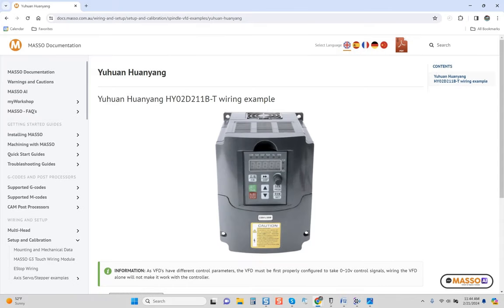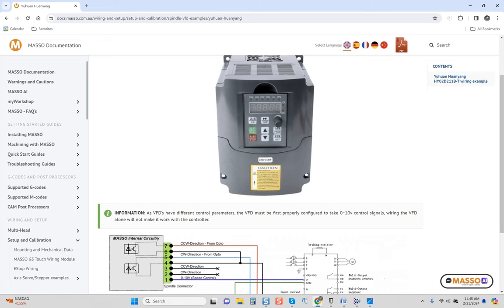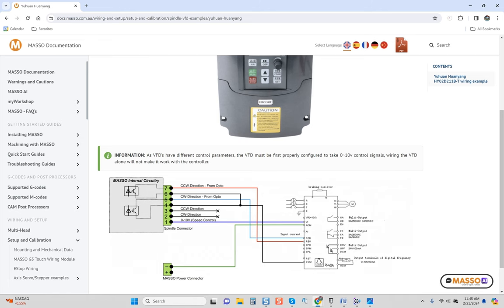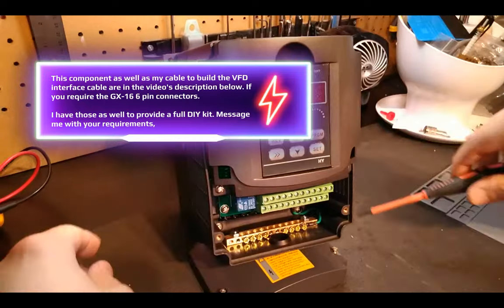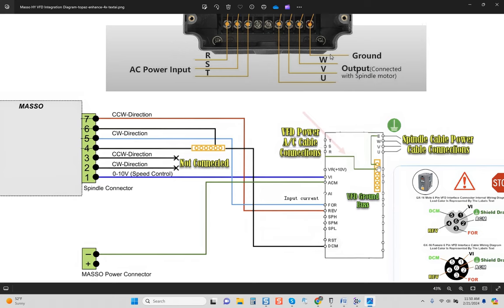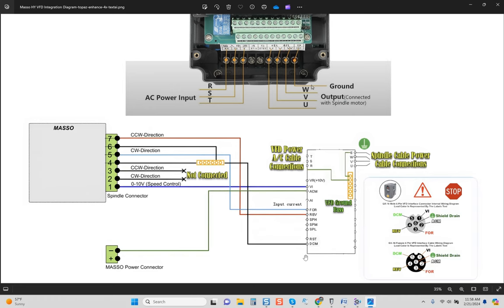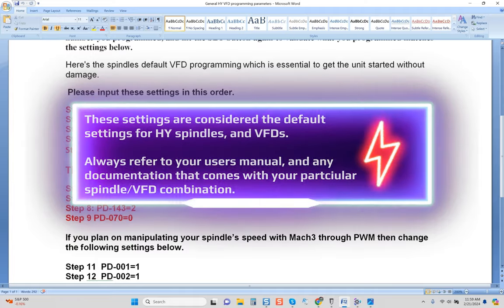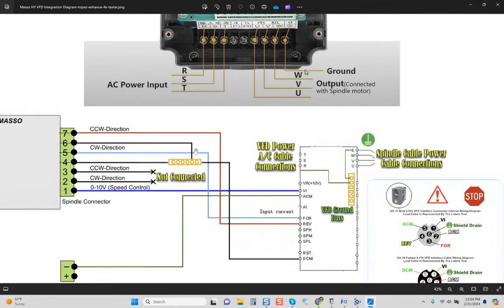How To Wire An HY VFD And Spindle To The Masso Correctly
This video covers the wiring diagram as well the programming parameters required for an HY VFD, and spindle to work with the Masso G3 controller.

Below is a link to my CNC components that support the issues covered in this video along with other products to support your builds. Please review them carefully.

CNC VFD Ground Splitter Kit (Eliminate Any VFD's Single Ground Terminal)

Here's a link to my servicing graphics for the G540

Here's a link to my CNC 48v 12.5a power supplies with 10 power output terminals, and integrated EMI filter